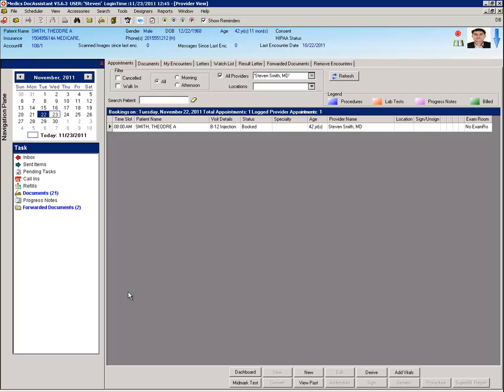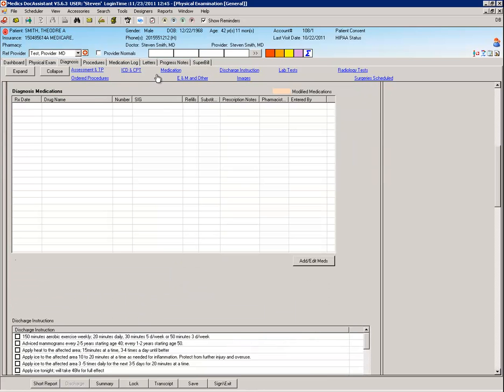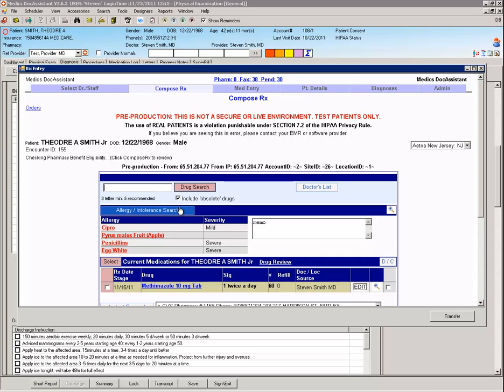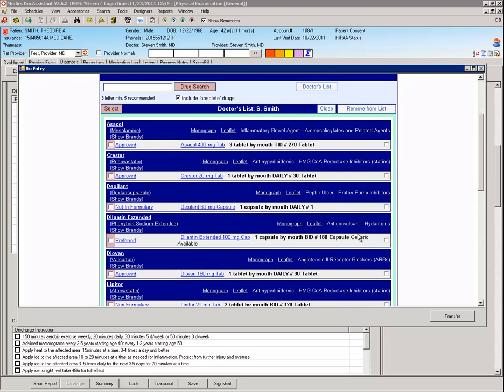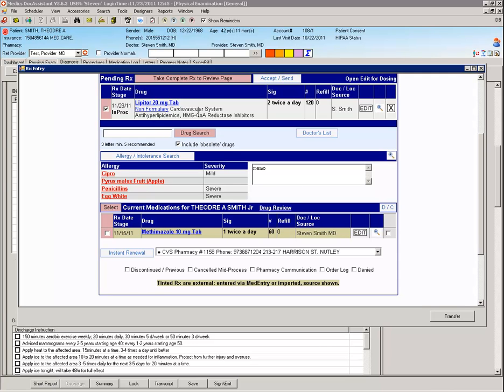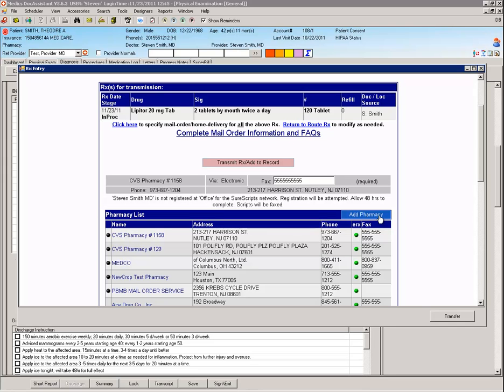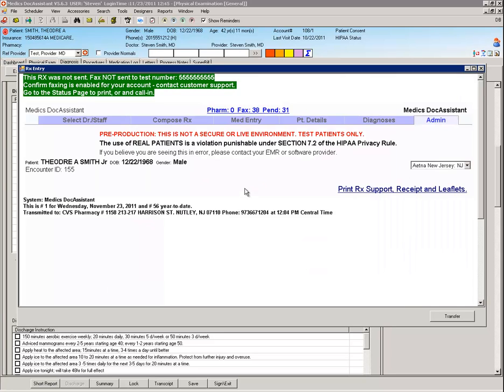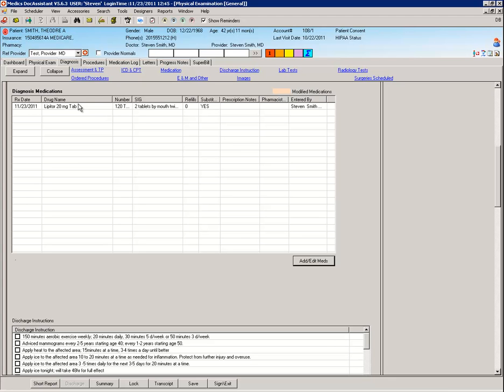Electronic Prescribing Demo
MedicsRx improves patient care by providing safety measures for electronically transmitted prescriptions.